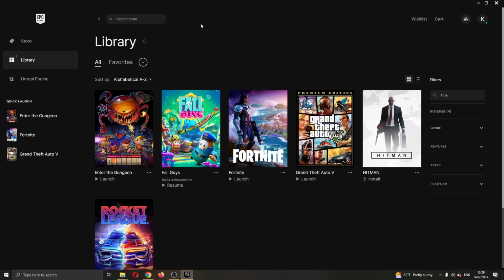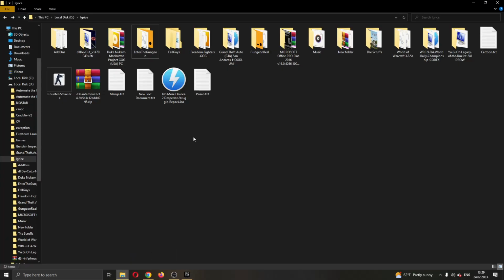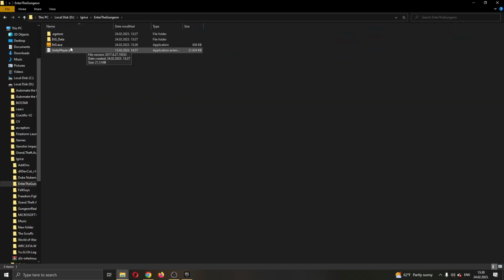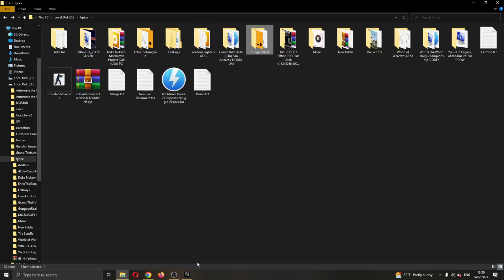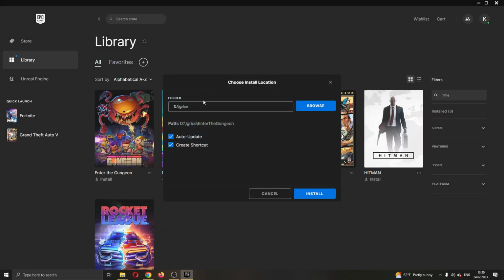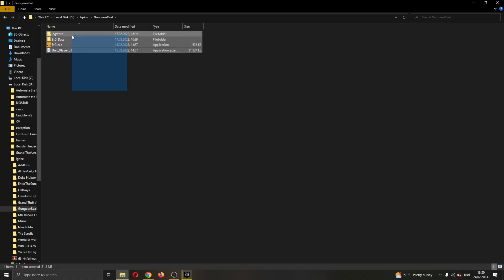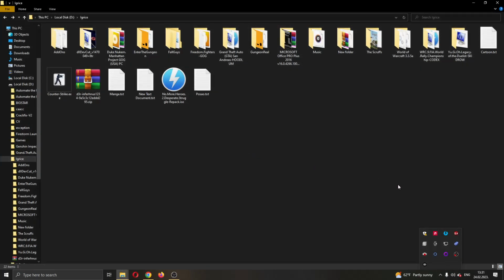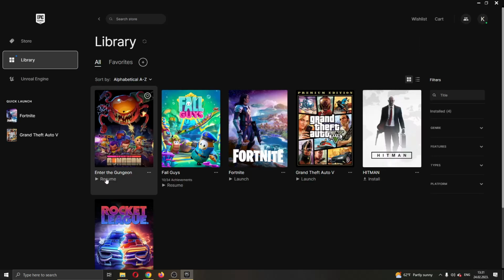How To Move Game Location Epic Games Tutorial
Today we talk about move game location,move installed software to another drive,move game location epic games,how to move epic games to another drive,move epic games to another drive